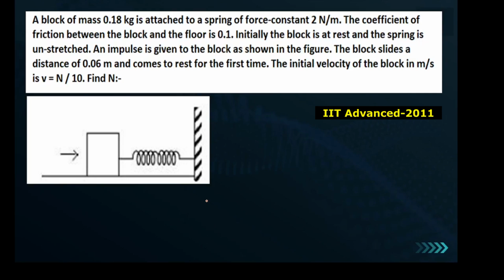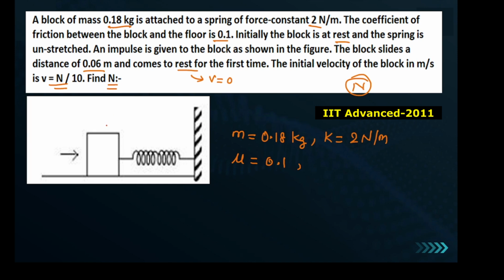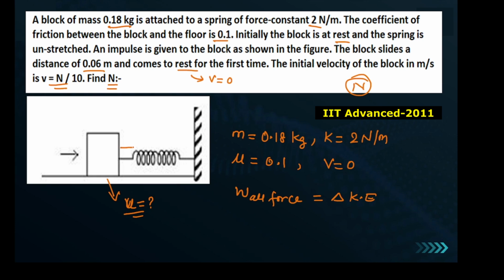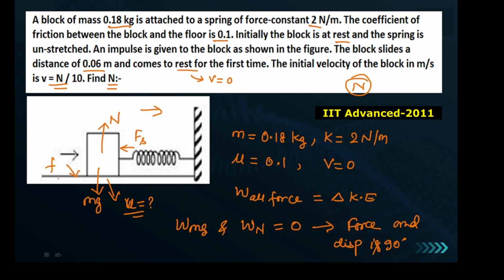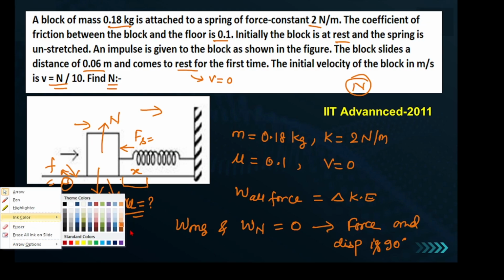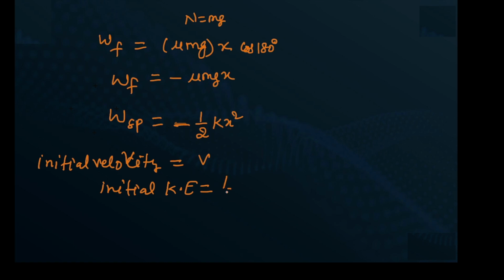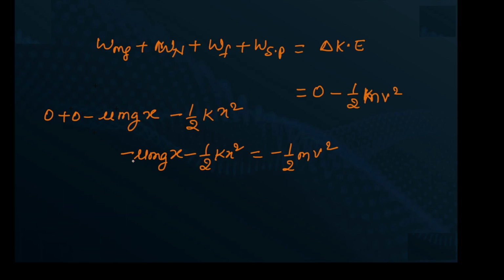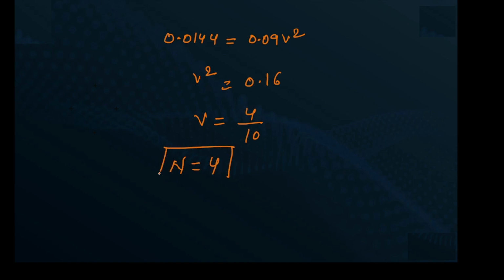A block of mass 0.18 kg is attached to a spring of force-constant 2 N/m. The coefficient of friction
A block of mass 0.18 kg is attached to a spring of force-constant 2 N/m. The coefficient of friction between the block and the floor is 0.1. Initially the block is at rest and the spring is un-stretched. An impulse is given to the block as shown in the figure.